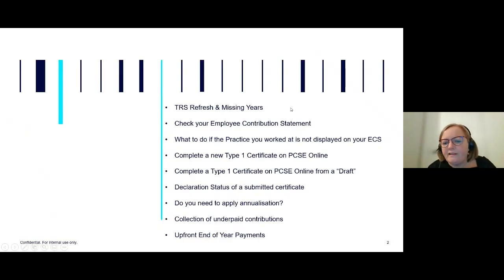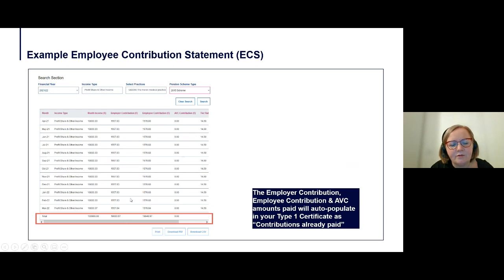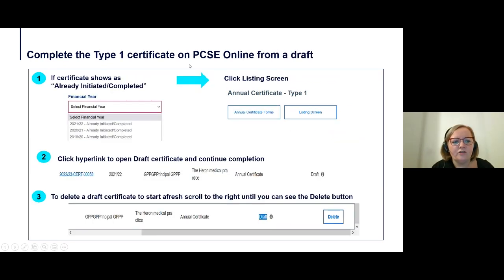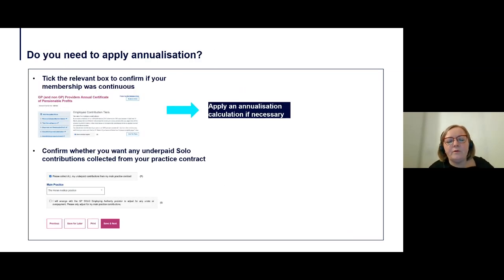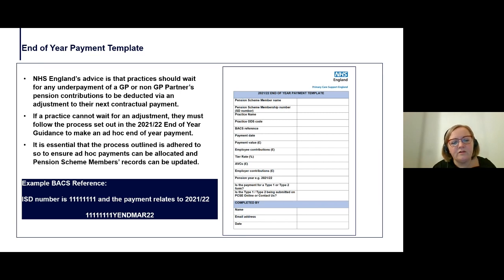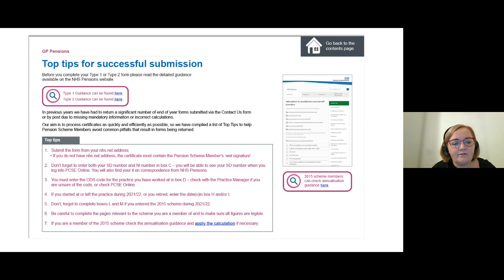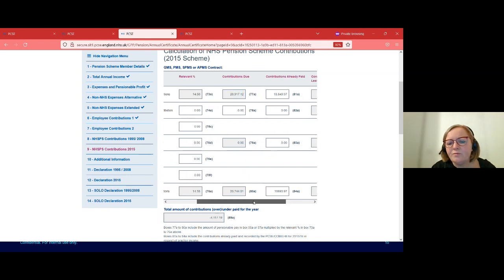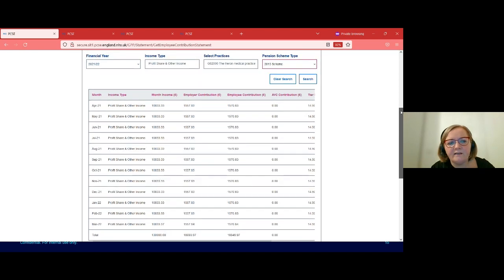GP Pensions - 2021/22 Type 1 Annual Certificates in PCSE Online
03:59: Check your Employee Contribution Statement
09:54: Complete a new Type 1 certificate on PCSE Online
13:07: Declaration status of a submitted certificate
16:38: Do you need to apply annualisation?
18:00: Adjustment calculations
21:30: End of Year Payment Template
25:05: Top tips for successful submission
28:33: End of Year guidance
29:07: PCSE Online demo
38:07: Question and Answer